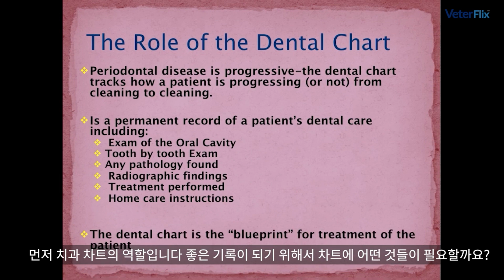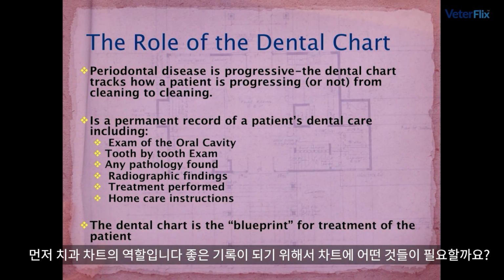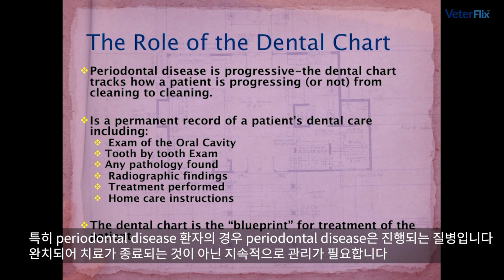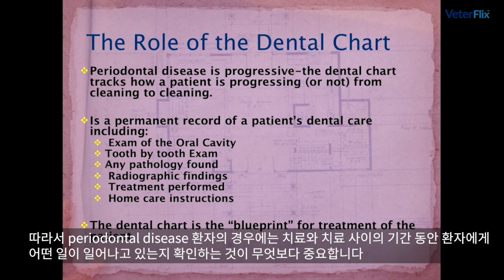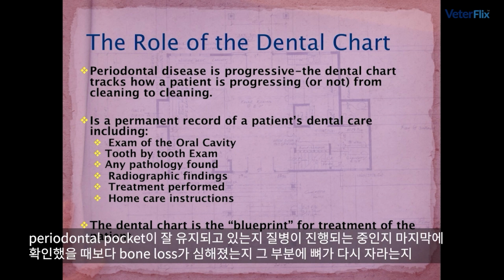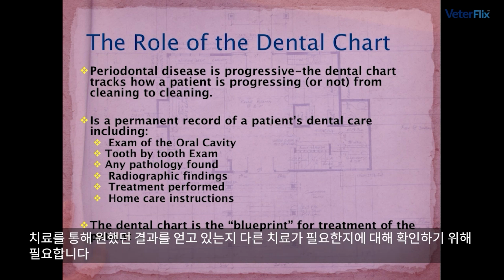[베터플릭스][生기초 수의치과 기본 과정] 치과 차트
[베터플릭스][生기초 수의치과 기본 과정] 치과 차트(The Dental Chart)

실제 병원에서 사용하는 차트의 예시와 정확하고 빠르게 치과 차트를 작성하는 방법에 대해 다룹니다.